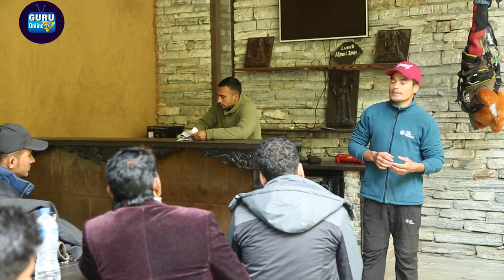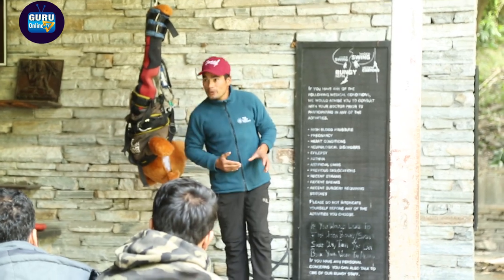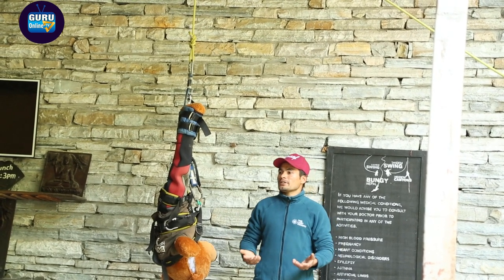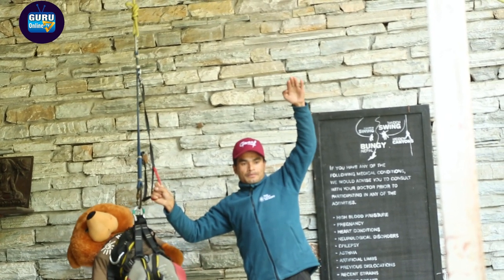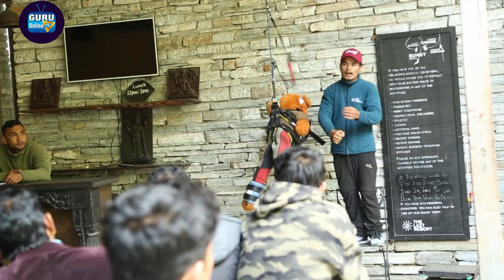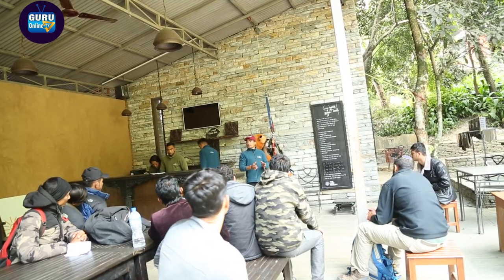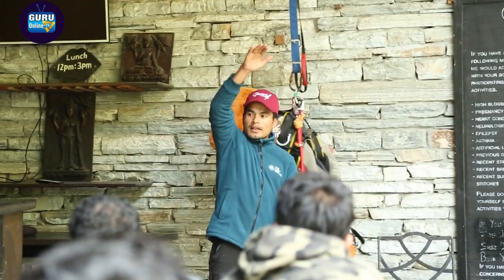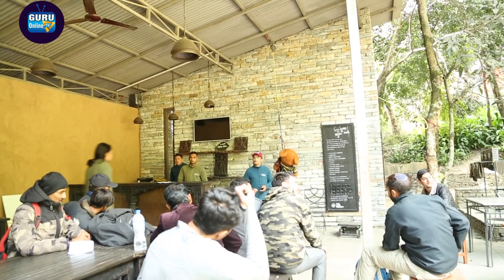Bungee class - दिनमै २ लाख भन्दा माथि कमाउछन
Bugee class - दिनमै २ लाख भन्दा माथि कमाउछन

Re-uploading this video in to the other channels are strictly prohibited.